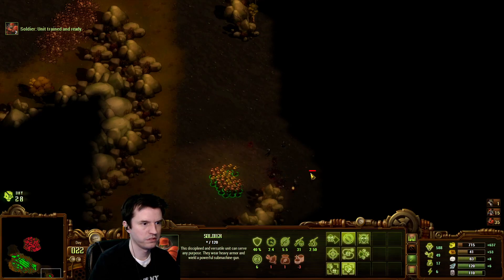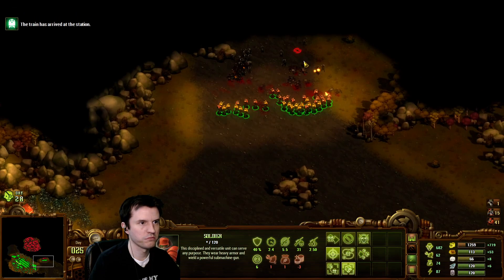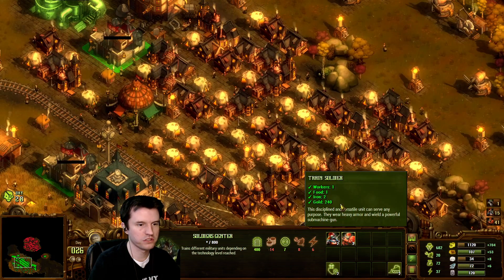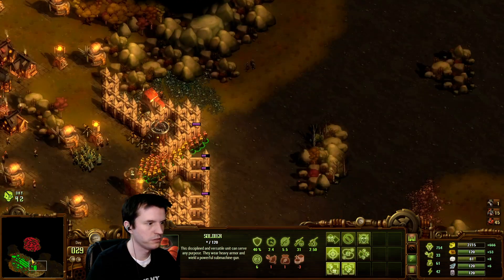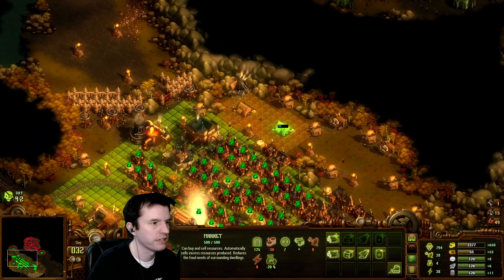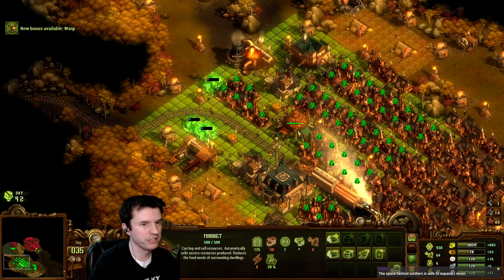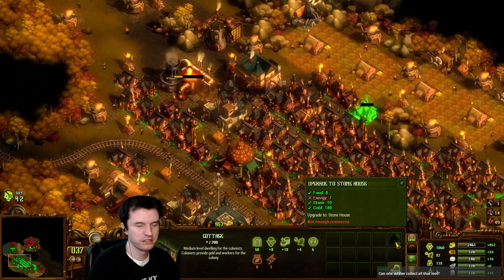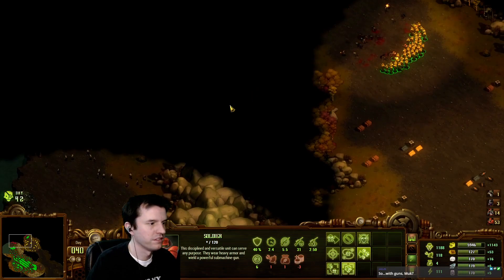Mukluk Plays They Are Billions Part 51